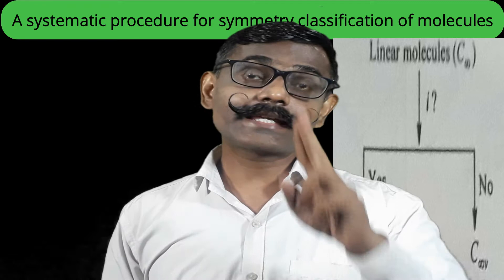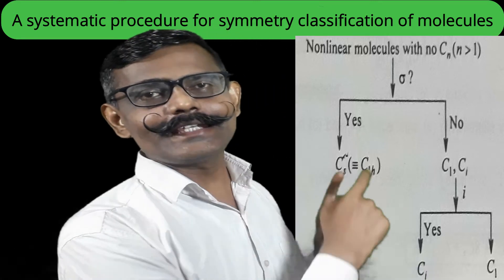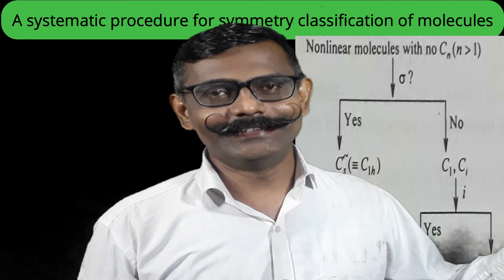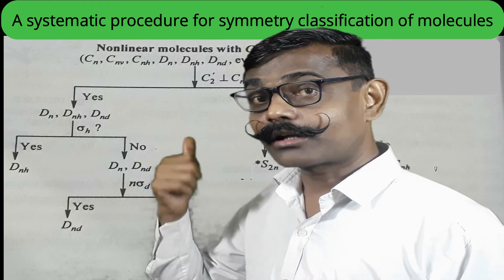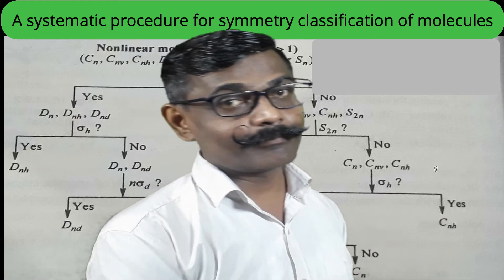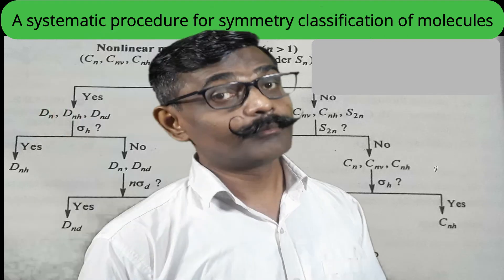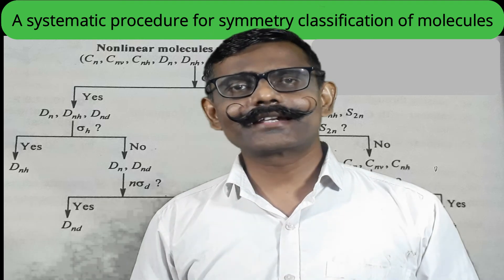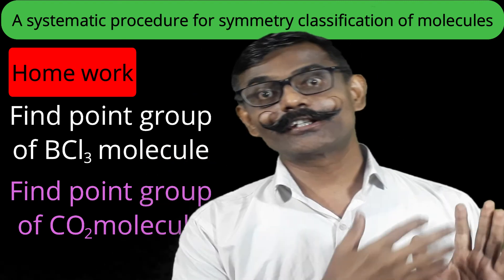A systematic procedure for symmetry classification | By AJIT KANSHIDE BHARATIYA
Flow chart
Linear molecule
Non linear without axis
Non linear with axis
Home work